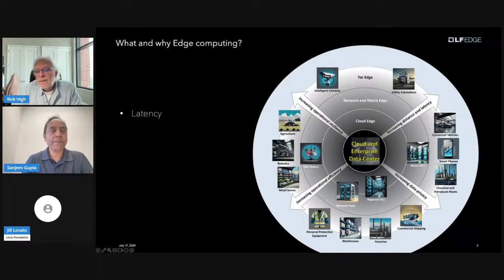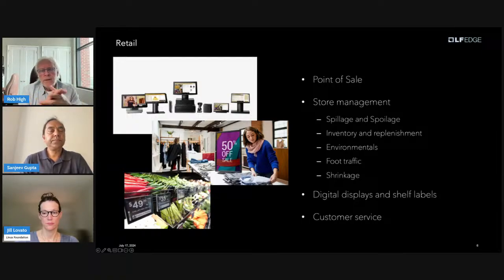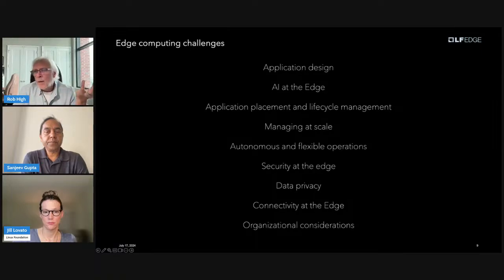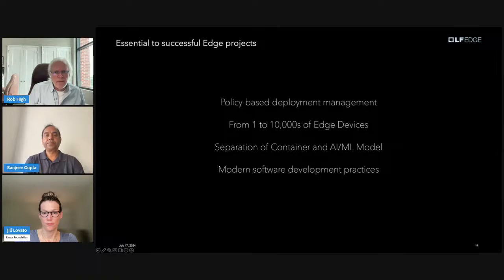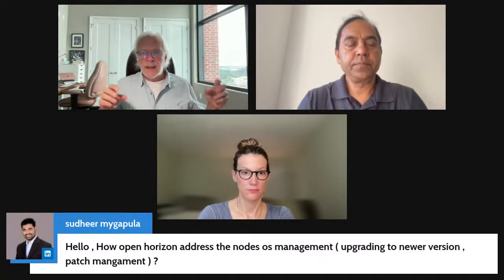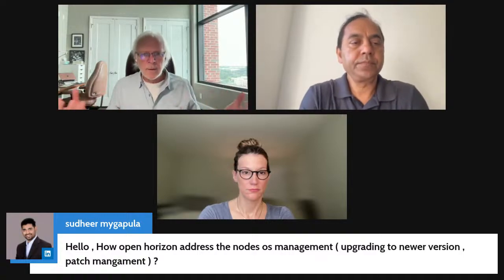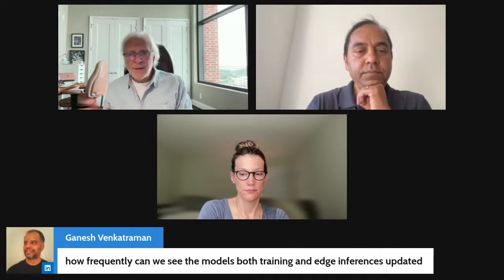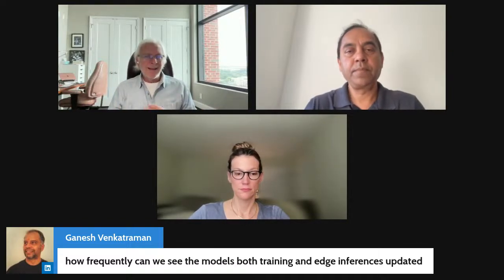Navigating the Edge: Exploring Trends, Challenges, and Innovations with Open Horizon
Welcome to LF Edge webinar! Edge computing is transforming industries, but deploying and managing applications at scale presents unique challenges. Join us for a webinar with Rob High and Sanjeev Gupta, where we’ll explore how Open Horizon revolutionizes edge management. Learn:

- The latest trends and use cases in edge computing
- How Open Horizon solves complex edge management problems
- Autonomously deploy and update applications on thousands of edge devices
- Get involved with LF Edge and Open Horizon communities

Discover how Open Horizon simplifies autonomous management of thousands of edge devices.